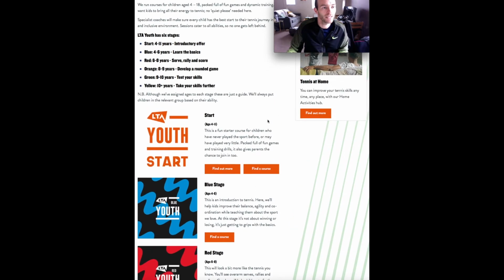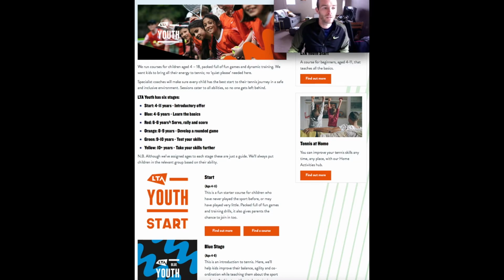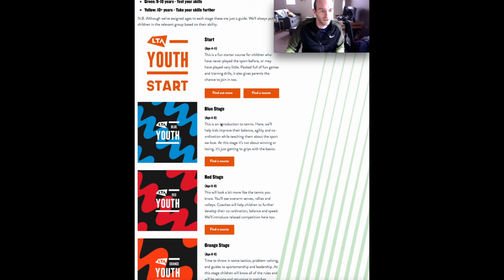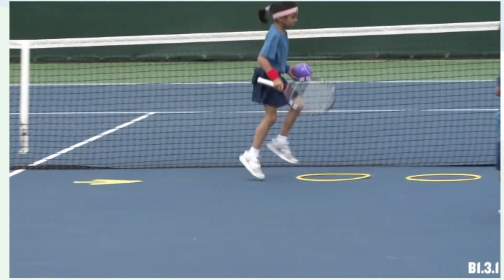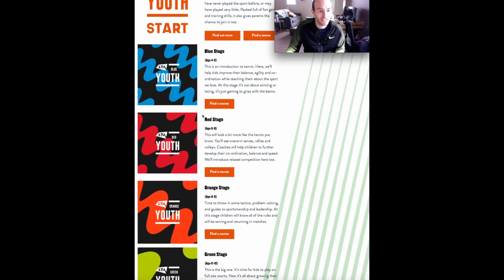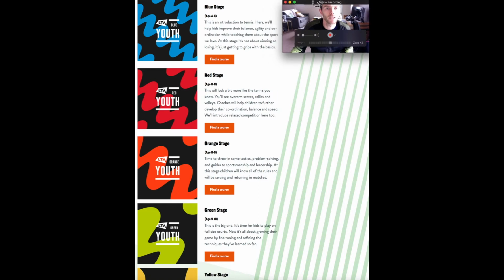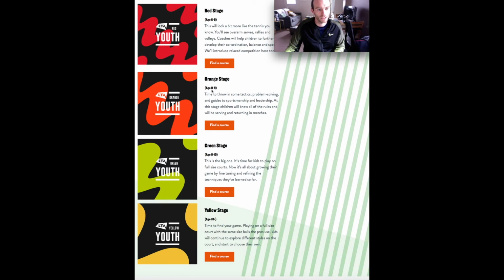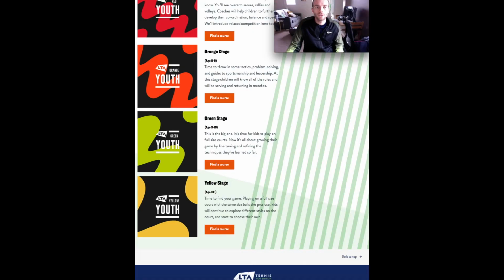Support for UK tennis parents (LTA youth programme guide)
In this video I will be going over the new LTA youth programme, what it’s about and how to get your child into tennis.

00:00 Support for UK tennis parents (guide on new tennis LTA youth programme)

00:26 What it’s about - tennis programme initiative for kids aged 4-11 Designed to develop key skills kids can use in tennis as well as other sports. Confidence, concentration, sportsmanship through healthy competition, physical skills.

02:00 LTA blue youth (4-6yrs) - opportunity for young kids to get to grips with the game. Fun, engaging and develops lots of different skills. Focus on improving agility, balance coordination.

03:19 LTA red youth (6-8yrs) - looks more like the tennis you know. Work on serves, rallying, and keeping score.

04:45 LTA orange youth (8-9/10yrs) - technique developed alongside an increased focus on tactics, problem solving and leadership.

06:09 LTA green youth (9-10/11yrs) - increased court size, continued technical development with a harder bouncing ball. The game becomes a lot more physical with more court to cover.

07:40 LTA yellow youth (10+yrs) - full size court with the balls the professionals use. Children will continue to explore different game styles and start to ﬁnd their own.

Useful Resources
How to sign up to the LTA advantage membership and all about the world tennis number